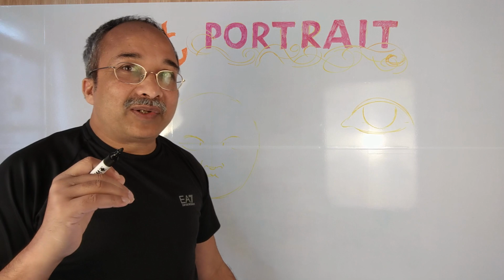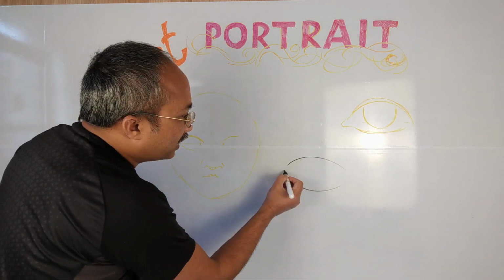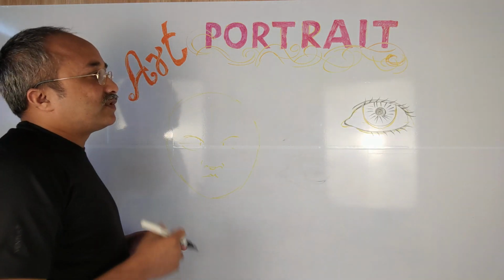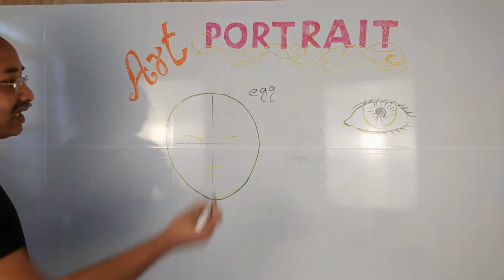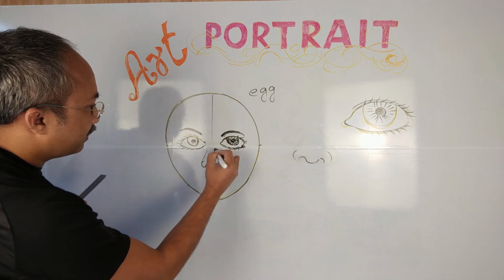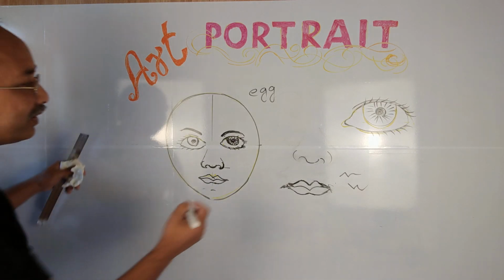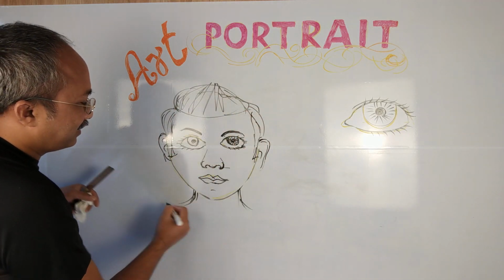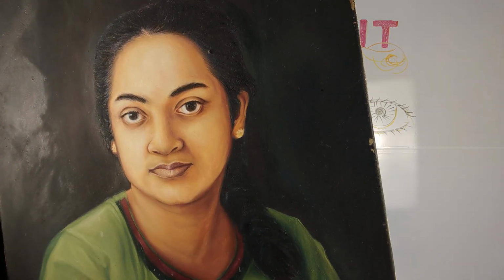Easy Art "Learn To Draw A Portrait"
Art made easy!!